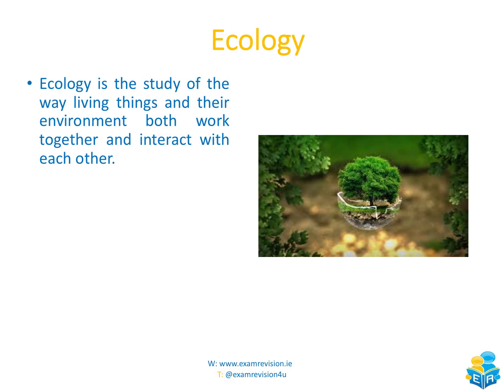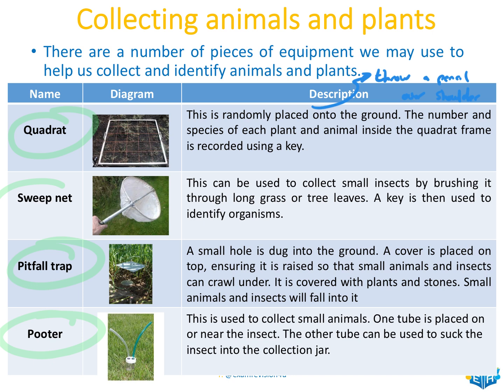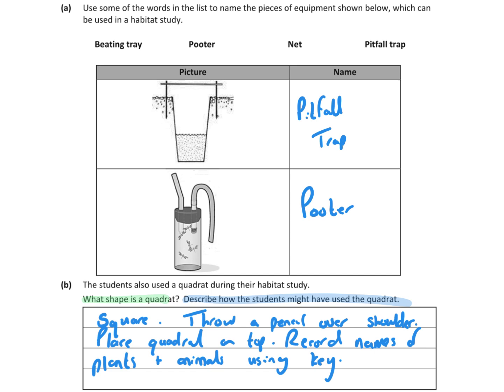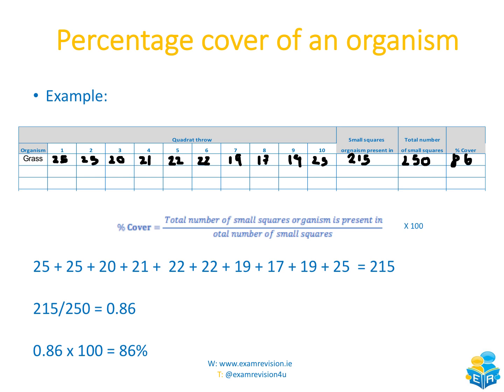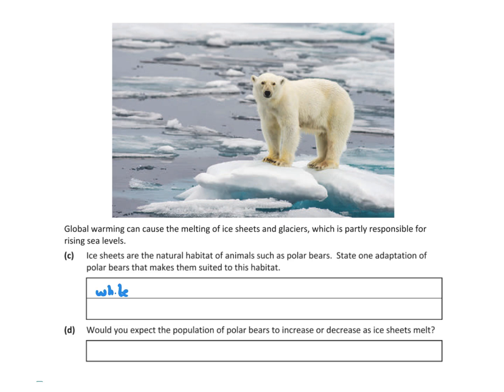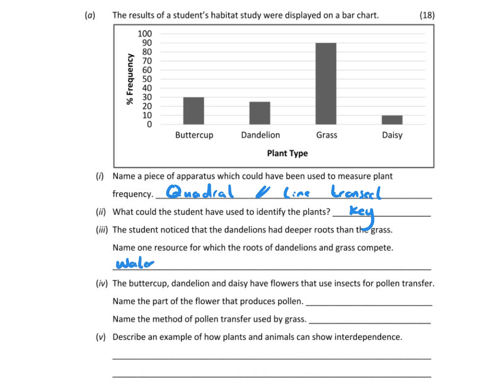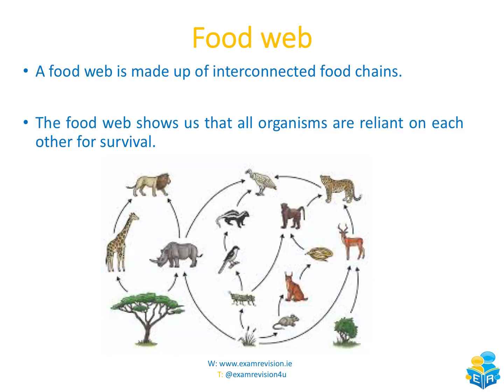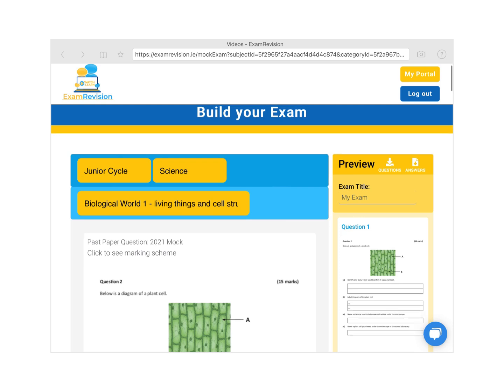Ecology - Junior Cycle Science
This SaturdaySession with Conor will cover the topic of Ecology. Throughout the session, a detailed description of how to carry out both qualitative and quantitative studies of a habit will be given. Adaptations of organisms making them suited to their habitats will be explored and the process of energy flow within ecosystems will be discussed using food chains and food webs. Examination questions will be completed throughout so you can see how to achieve as many marks as possible in the final Junior Cycle exam.

Learn 🤓 Challenge❓Success🏆